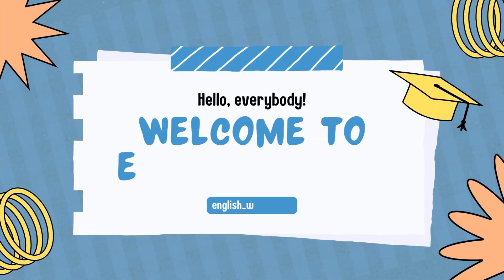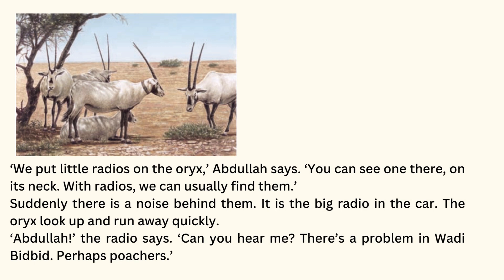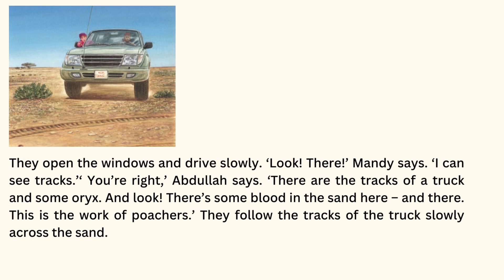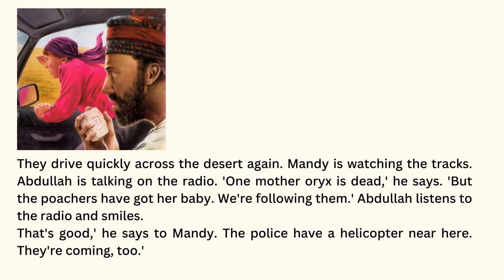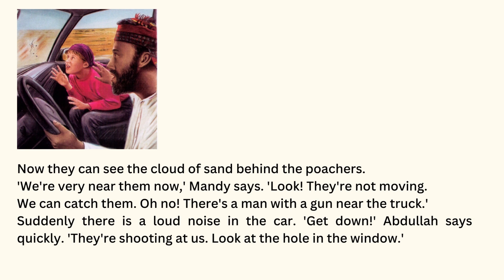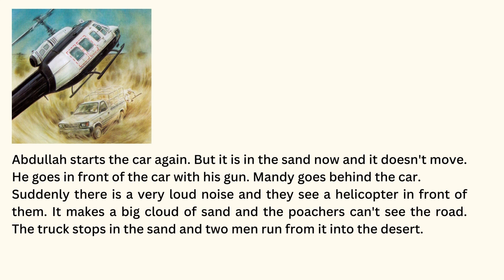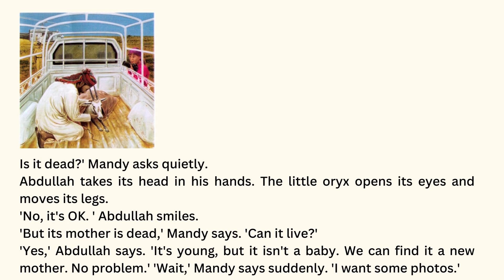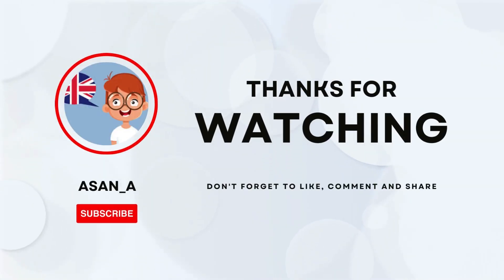English Stories | Learn English Through Stories | Easy English Story: The White Oryx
English Moral Stories | Learn English Through Stories | Easy English Story | The White Oryx
Welcome to our language learning channel, where we bring you captivating English stories specially curated for beginners! In this video, we invite you to immerse yourself in the enchanting tale titled "The White Oryx," thoughtfully designed to help you learn English at the A1 level.

Learning English through stories is an engaging and effective method to enhance your language skills. As you follow the protagonist's journey through intriguing adventures, you'll encounter essential vocabulary, expressions, and grammar in context, making language acquisition a seamless and rewarding experience.

"The White Oryx" is a heartwarming story that not only entertains but also allows you to practice listening, reading, and comprehension in a natural and enjoyable way. Each episode offers valuable insights into the English language, providing you with the tools to communicate confidently in everyday situations.

Whether you're a complete beginner or looking to reinforce your language abilities, this video is tailored to meet your learning needs. By combining the joy of storytelling with language learning, we aim to make your English journey inspiring and effective.

So, find a comfortable spot, sit back, and embark on this language-learning adventure with us. Improve your English proficiency while being enthralled by the captivating narrative of "The White Oryx."

Let's explore the world of English together, one story at a time! Happy learning!